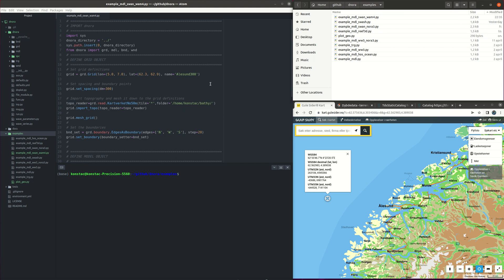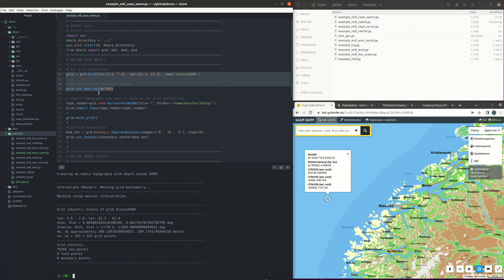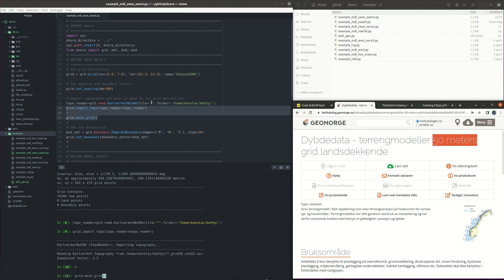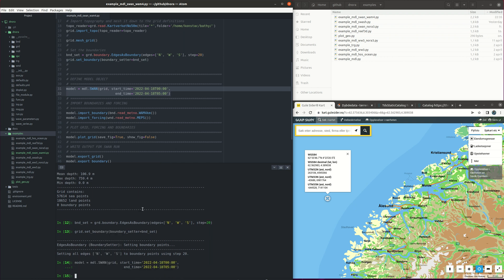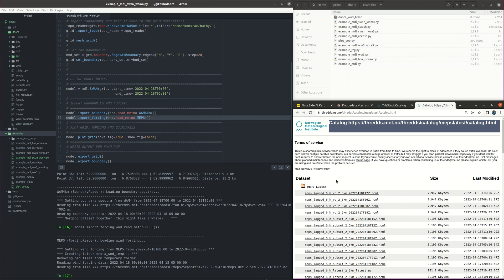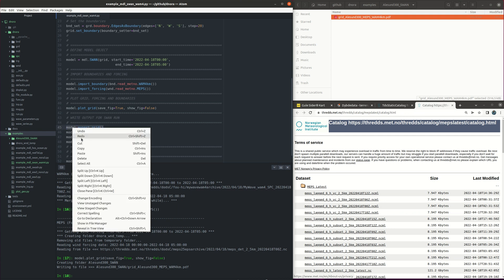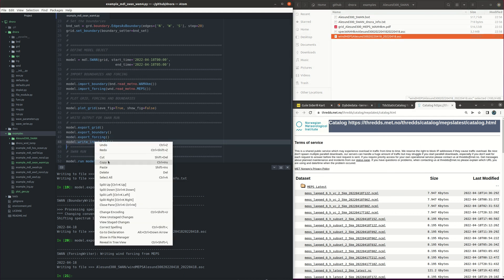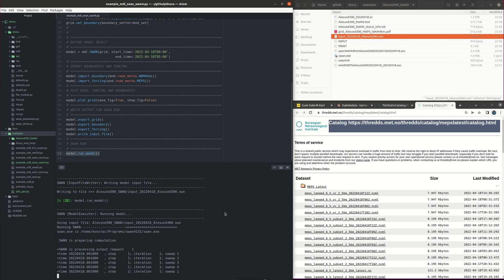Downscaling WAM4km using DNORA/SWAN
DNORA is a ope-access Python package for dynamical downscaling of MET Norway wave hindcast/forecast products using different wave models.